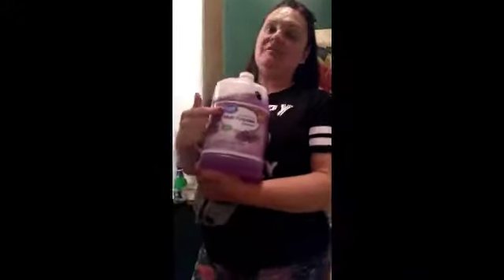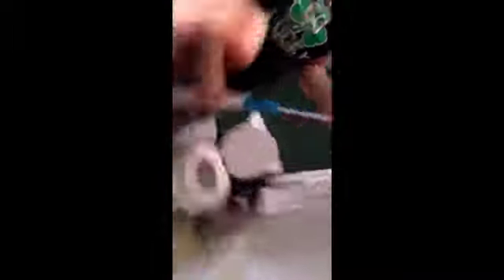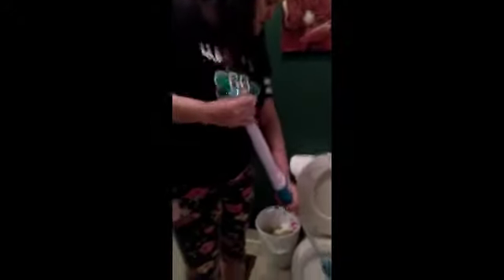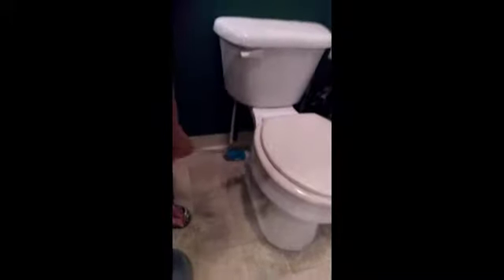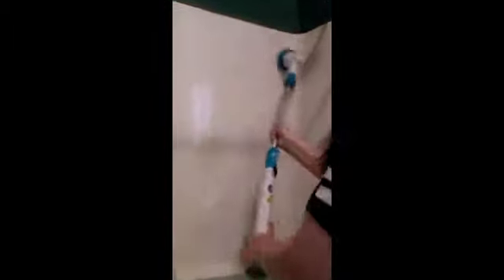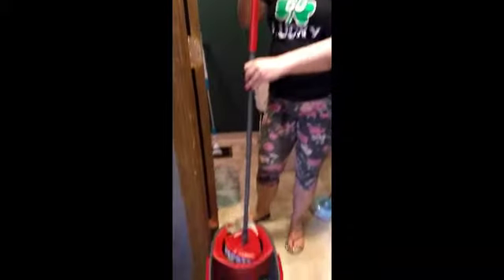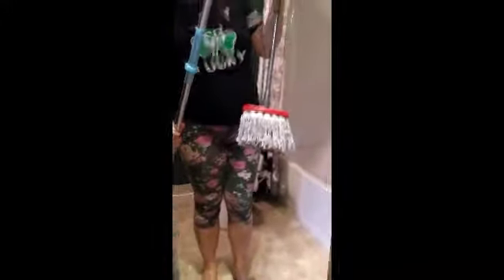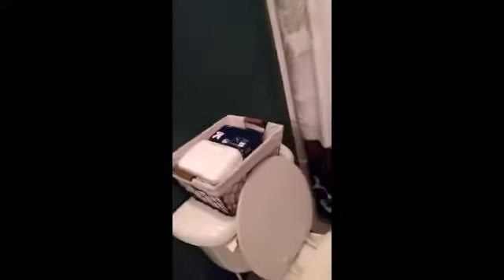Spin Mop & Spin Cleaner Brush!